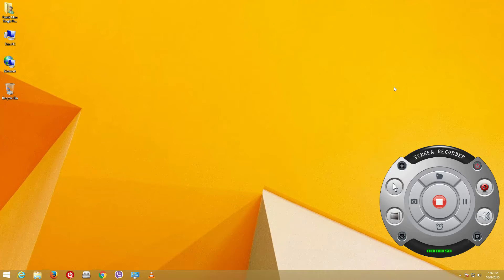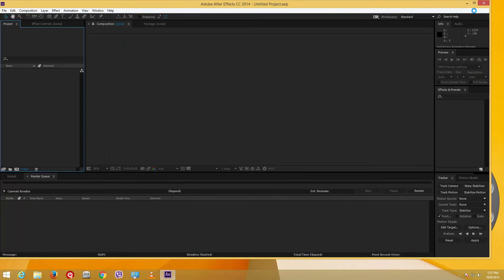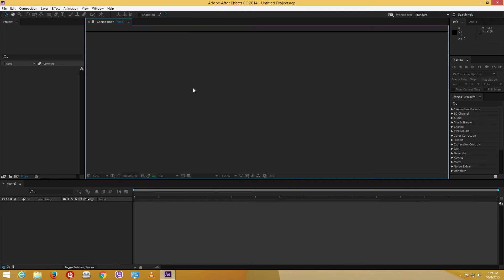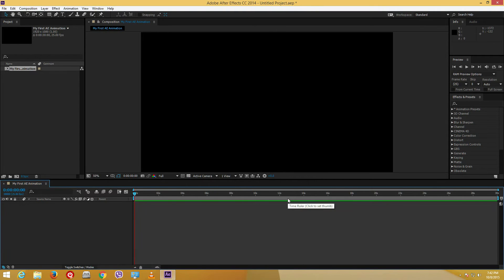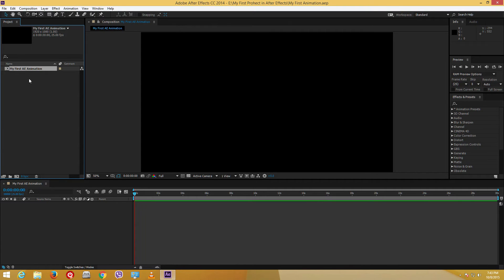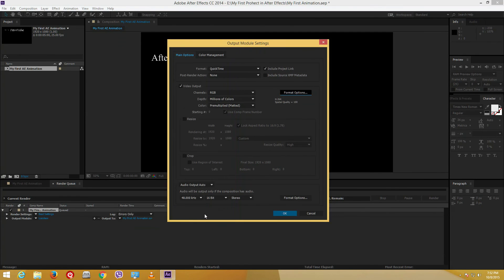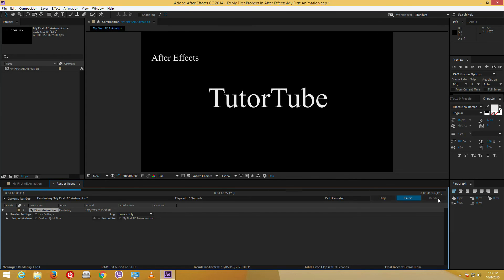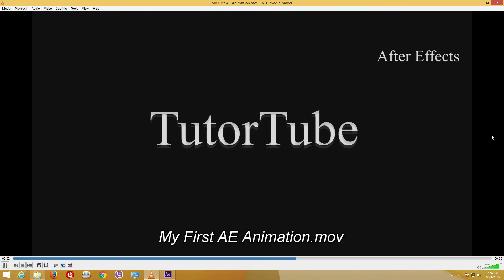After Effects Tutorial - Lesson 1 - Composition and Keyframes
This is the first tutorial from the After Effects Tutorial Series

This tutorial introduces you on how to properly setup an after effects workspace so that you can start working. It shows you the basic concept of composition and then about setting up keyframes for animation process.